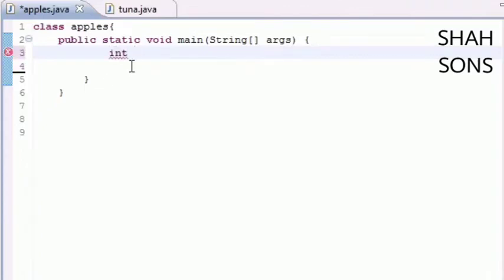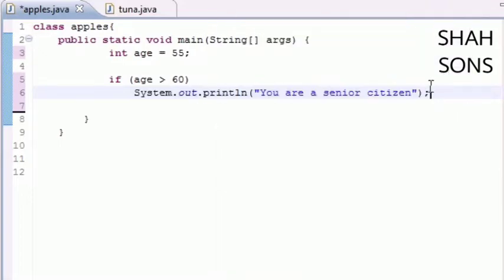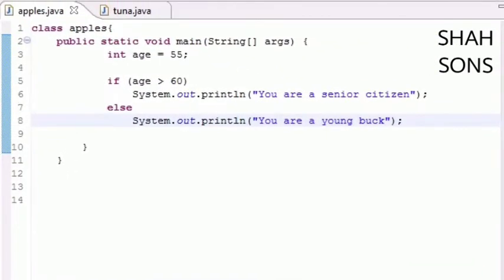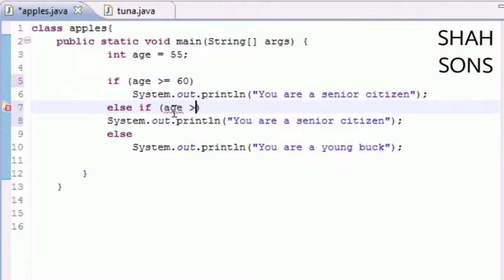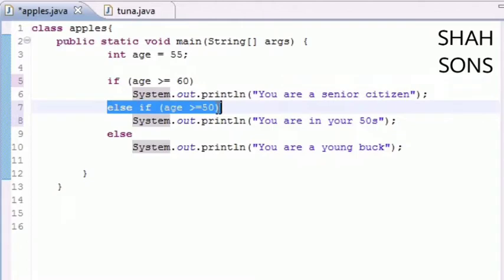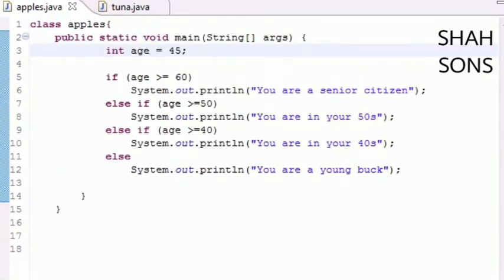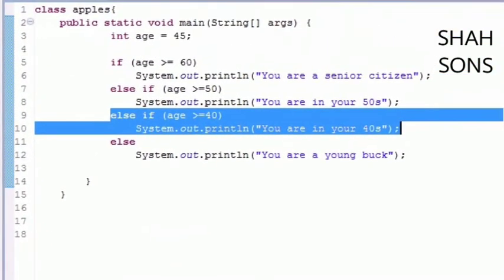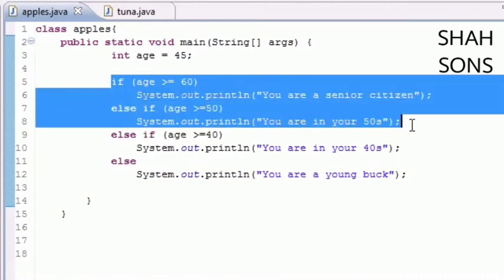Java Programming Tutorial 19 else if Statement